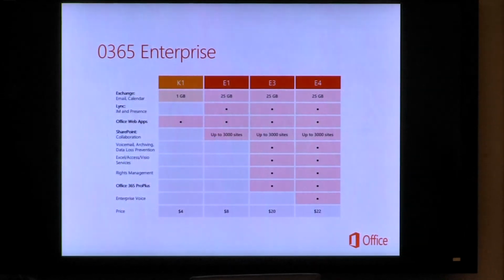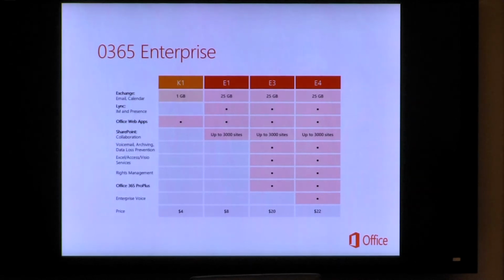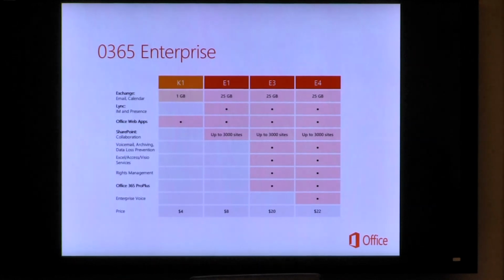3/6: Introduction to Power BI Tools with CPI Solutions and Microsoft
Part 3-Microsoft's Kathleen Molosky introduces Office 365 at Microsoft's Southwest District office in Los Angeles on May 8, 2014.
In this episode: Office 365 Enterprise Version and Excel 2013 Comparison, Importance of Business Intelligence.

CPI Solutions, a Microsoft Gold Partner, can help you build Business Intelligence and Collaboration for your organization-big or small!

Microsoft and Office terms and brand names are registered trademarks of Microsoft Corporation. Used with permission.